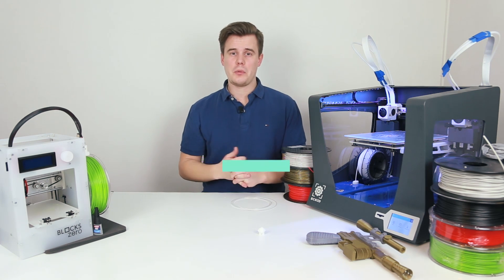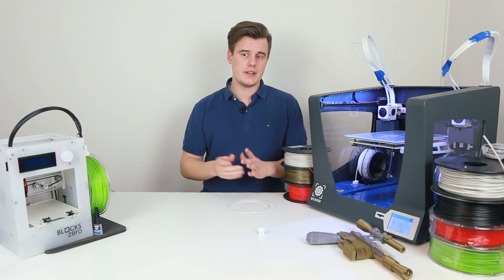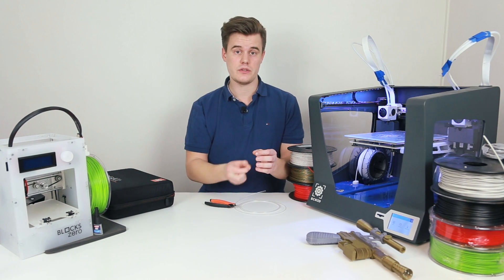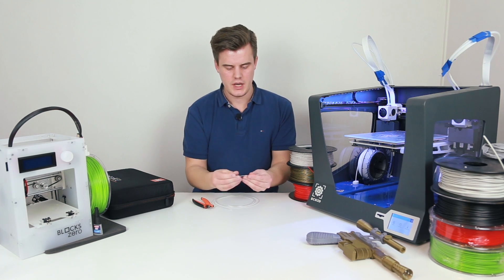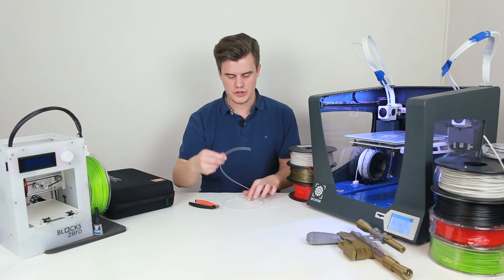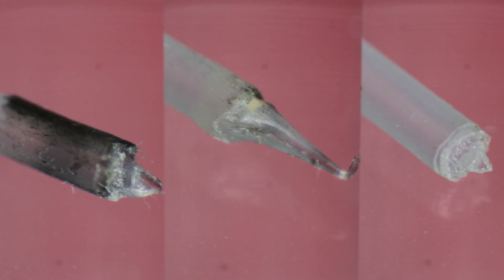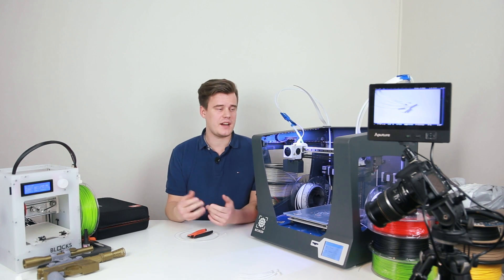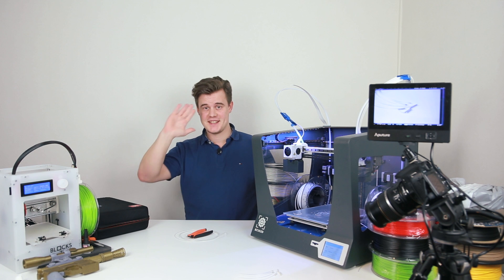How to Cold Pull - Fix a clogged 3D Printer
No filament extruding? Do you have a messy nozzle maybe? Let's unclog it
The Cold Pull (or Hot Pull) are the cheapest way to unclog and fix a nozzle.